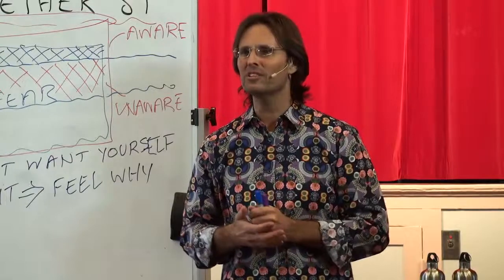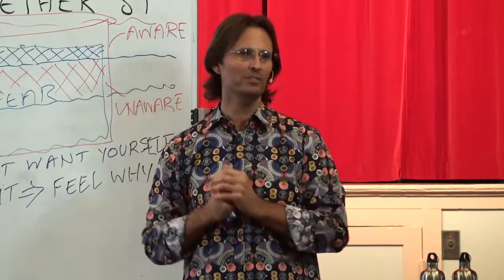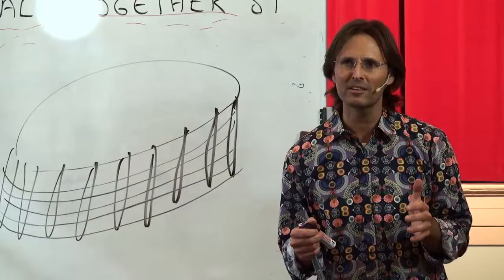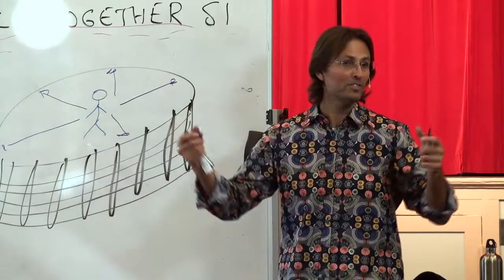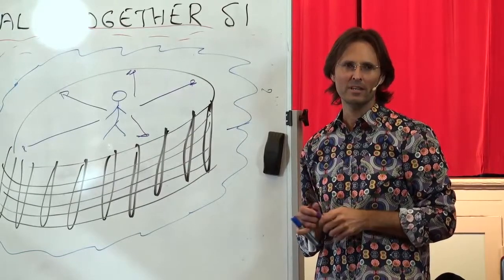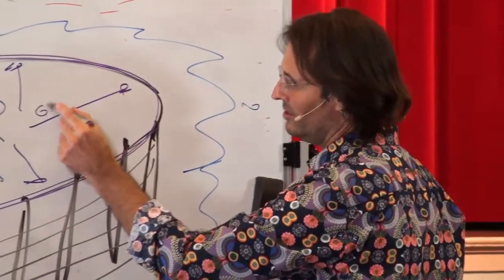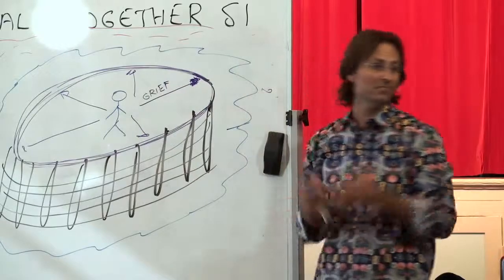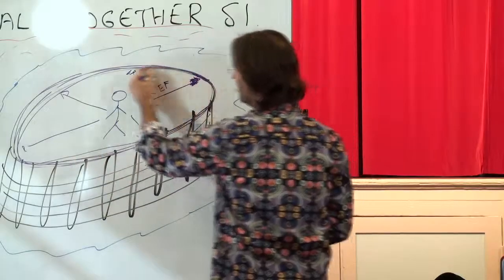Our Fear Has Become Like A Prison Of Our Own Making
20130810 Relationship With God - Putting It All Together S1P1
This clip is from the original audio from 1h22m34s to 1h28m30s

Link To Transcript of this Clip: NA
Link To Full Transcript of Original Video: NA

Presented on 10th August 2013 in Murgon Queensland Australia.

Jesus and Mary present a series of discussions based around the main points related to developing a relationship with God. This is session 1 part 1 of a multiple session presentation. In this session Jesus & Mary discuss Faith, Will, Humility Truth and Love, and the importance of focusing on these qualities in personal development.

OUTLINE OF CLIP:

Wanting People To Make Us Feel Safe 0h11m30s
Needing People To Validate Our Feelings 0h11m40s
The Fears You Don't See 0h11m55s
In Addiction Dealing With Your Emotions 0h01m05s
Our Fear Has Become A Prison Of Our Own Making 0h01m30s
The Smaller The Fear The Larger The Prison 0h01m50s
The Large Fear Is Like Solitary Confinement Cell 0h02m00s
Emotions Are Limited By The Boundaries Of You Fears 0h02m30s
Honoring Fear Before Anything Else 0h04m25s
Only Allowing Grief If A Spirit Is With You 0h04m45s
All The Crying You Have Ever Done Was Not Yours 0h05m00s

TRANSCRIPT OF CLIP: NA